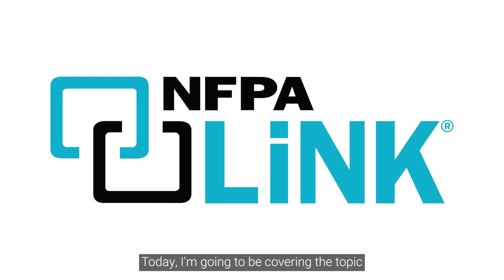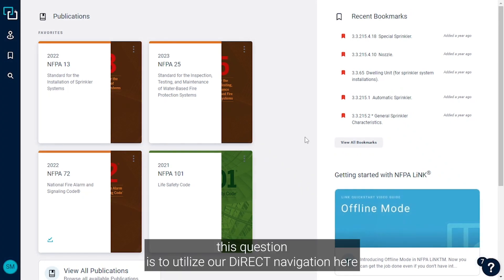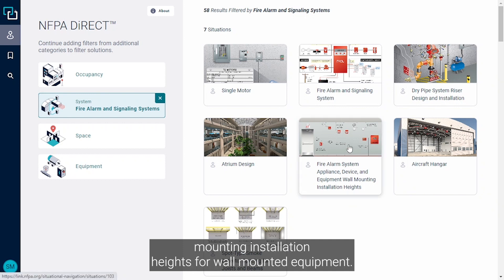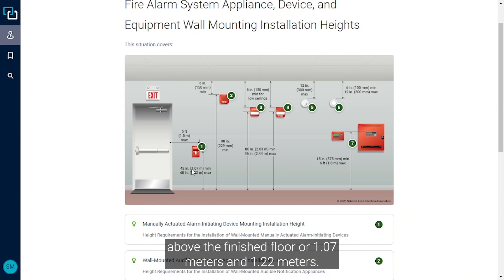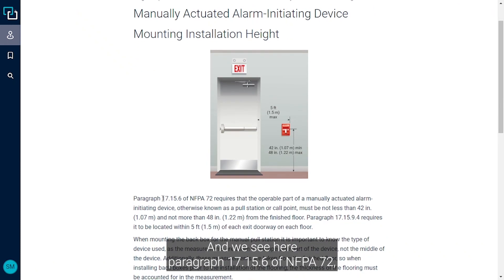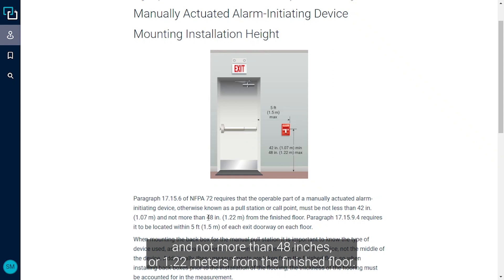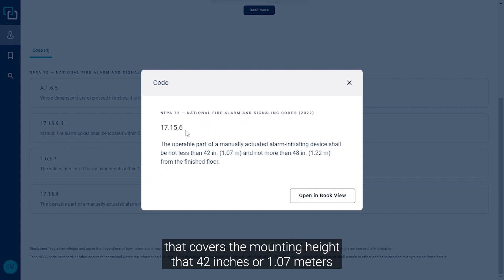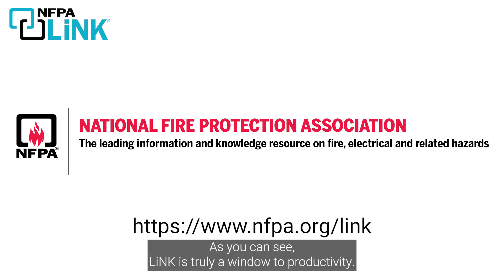Build Your NFPA LiNK® Skill Set with 'Pull Station Height'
For instant digital access to get the job done right, NFPA LiNK® is your window to productivity. Learn how to quickly find the information and answers you need with seamless search and navigation tips.

This video demo covers an example situation: the installation height requirements for a wall-mounted manual fire alarm initiating device, also known as a fire alarm pull station or call point, by using NFPA DiRECT® navigation.

NFPA LiNK offers extensive supplementary tools and visual aids, such as this graphic image used as a quick-reference guide (or “solution”) for installation heights of wall-mounted equipment.

The situation clearly shows that the operable part of the manual fire alarm device is to fall between 42 and 48 inches (or between 1.07 and 1.22 meters) above the finished floor. For more specifics, clicking on the corresponding solution brings up a detailed image and code references under the heading Manually Actuated Alarm-Initiating Device Mounting Installation Height. The source of this code info is immediately shown to be subsection 17.15.6 of NFPA 72®, National Fire Alarm and Signaling Code®.

From here, it’s easy to dive a bit deeper into the code by selecting and clicking on the section itself. Doing so reveals a confirmation of the initial visual guide information, providing a reliable double-check for the inquiry.

For more info about how NFPA LiNK can save time finding the knowledge you need to help your business,